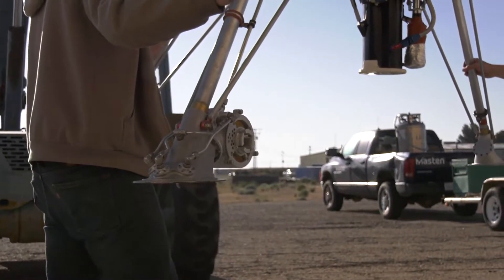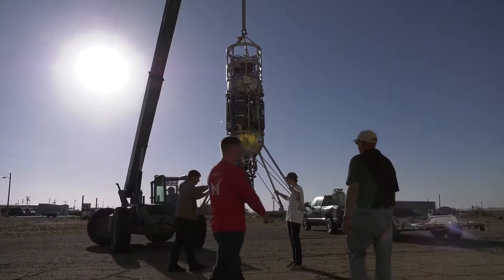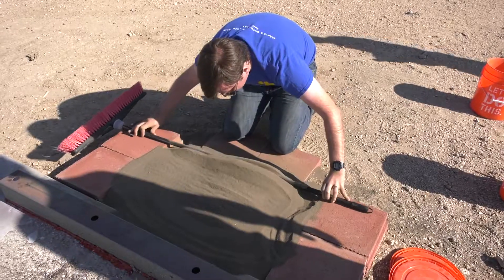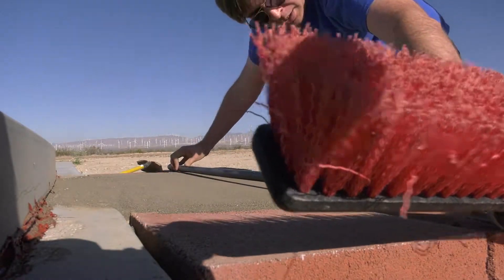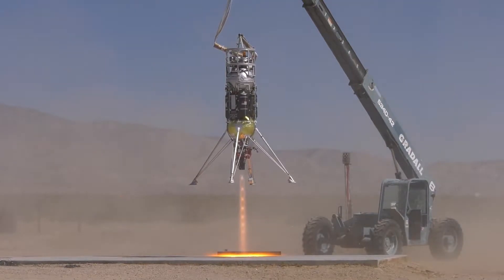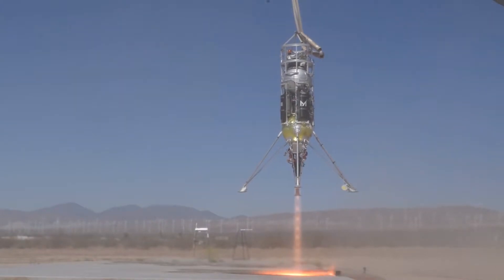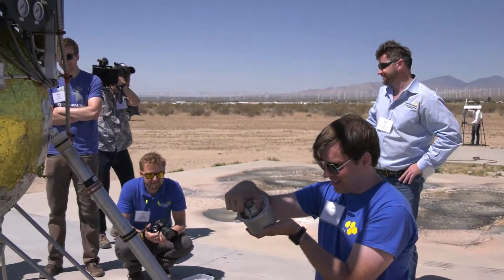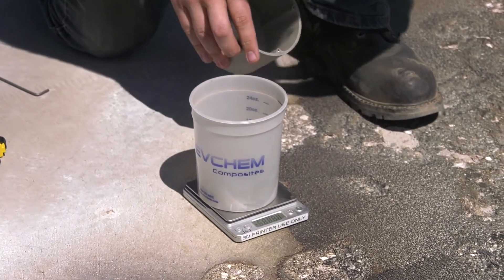Surface Sampling Technology Tested Using Xombie Lander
- Honeybee Robotics in Pasadena, California, flight tested its pneumatic sampler collection system, PlanetVac, on Masten Space Systems’ Xodiac rocket on May 24, 2018 - launching from Mojave, California, and landing to collect a sample of more than 320 grams of top soil from the surface of the desert floor.

NASA Flight Opportunities program funded the test flight.